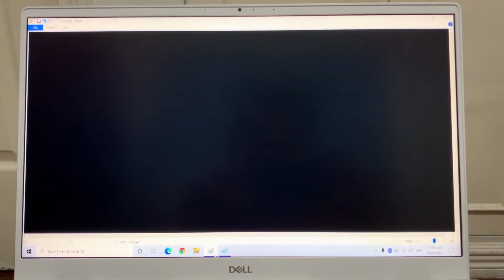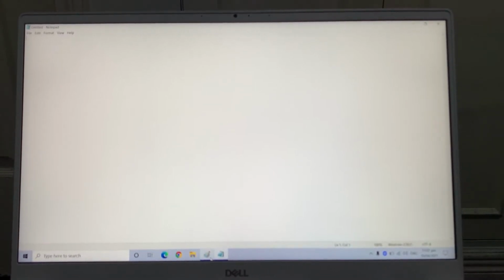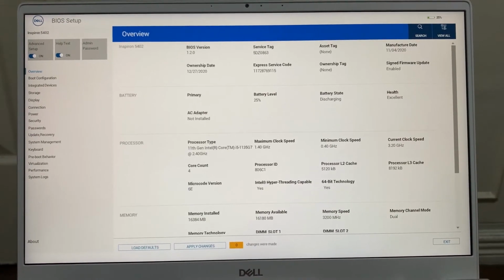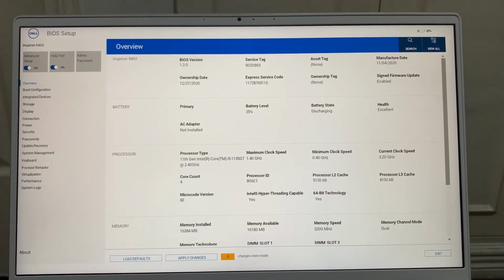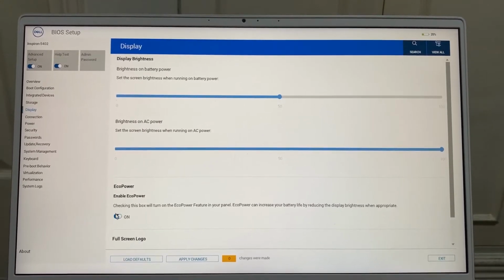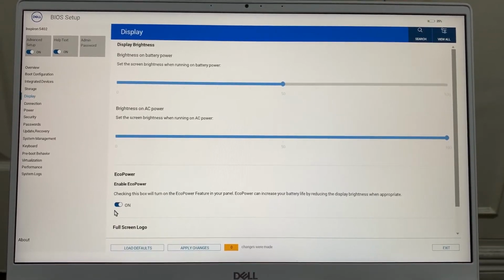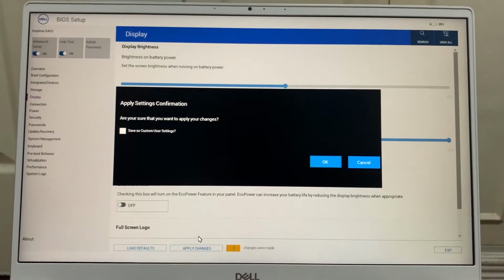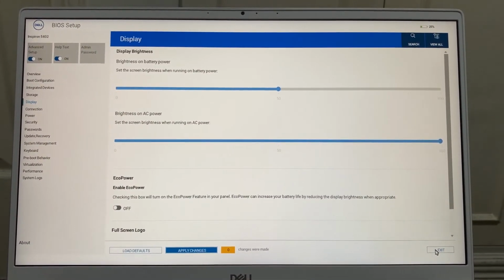Dell Inspiron 14 5402 Screen Flickering Fix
In this video, I show how to fix the screen/display brightness flickering affecting Dell Inspiron 14 5402.

This fix also works for other Dell Machines with the same BIOS setting
"EcoPower"